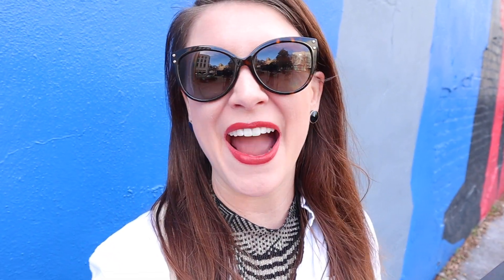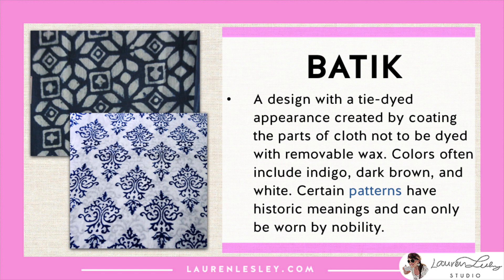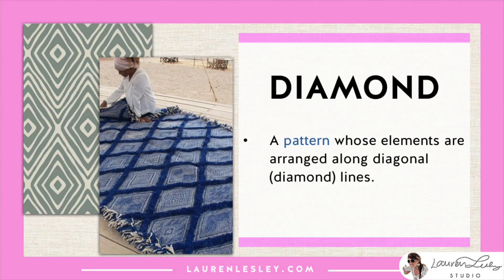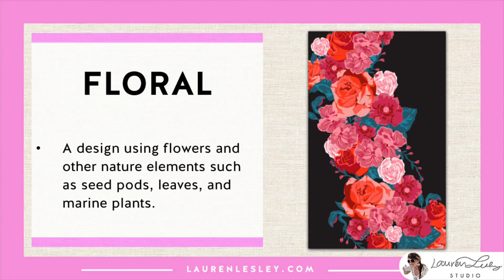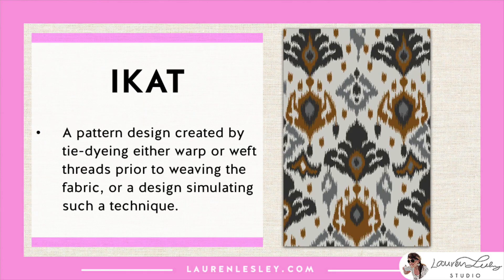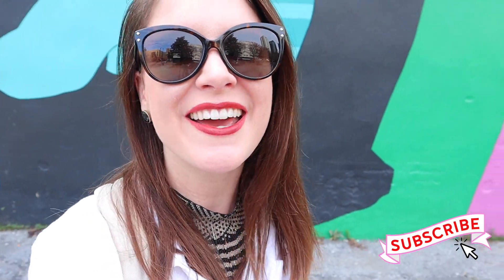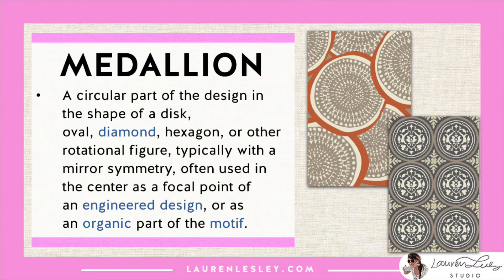WHAT ARE TEXTILE MOTIFS + PATTERN STYLES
What are textile motifs and pattern styles?  In this video, I explain: what is a motif?  And I dive into design styles as well as popular design motifs seen in fashion, textile design, and home decor.

👯‍♀️📺YOUTUBE COLLABS:
I'd love to collab with fellow YouTubers on a video topics including:
  -Textiles
  -Art Tutorial
  -Surface Pattern Design
  -Character/Portrait Design

🤳🏻GO LIVE WITH ME:
Apply to Go Live with me below!
Let's discuss:
    -Design Topics
    -Art Topics
    -Creative Side Hustles